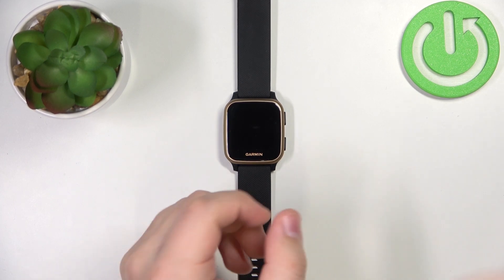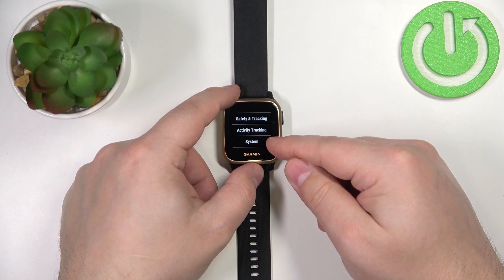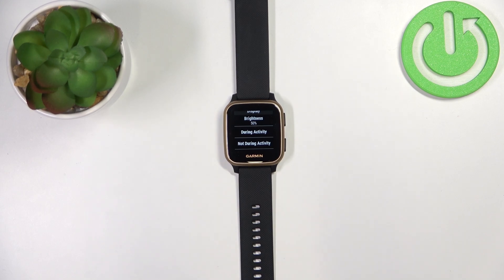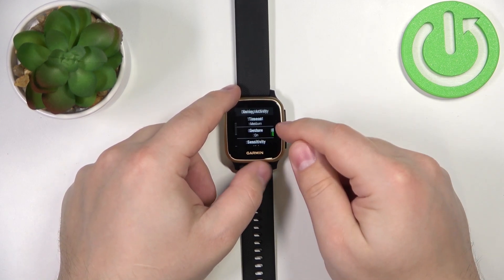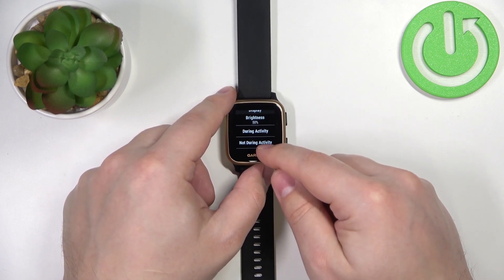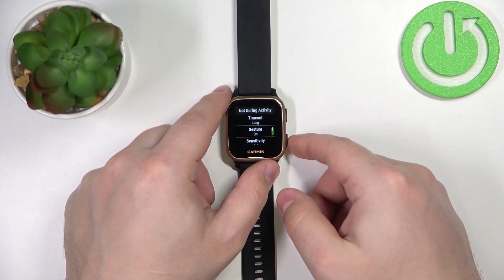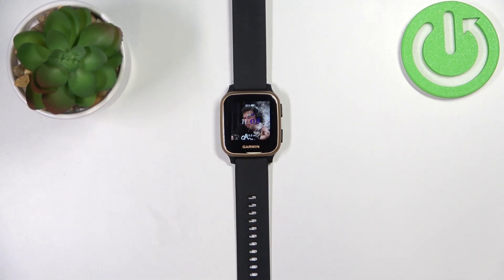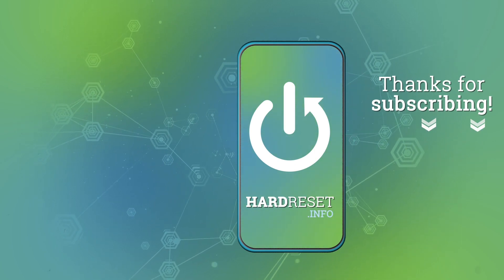How to Change Screen Timeout Duration in GARMIN Venu Sq Music – Timeout Options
Would you like to decide after which time your GARMIN Venu Sq Music will blackout? In this tutorial we would like to show you how easily you can find proper screen and timeout options and how to manage them properly. Thanks to this you’ll be able to either elongate or shorten the time of watch face blackout. So let’s follow all shown steps and successfully change screen timeout duration in GARMIN Venu Sq Music.